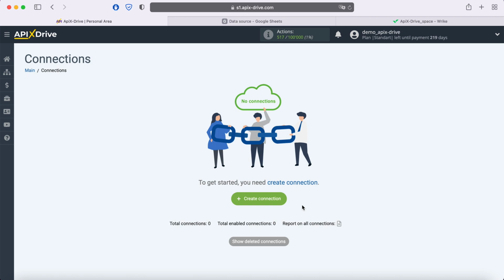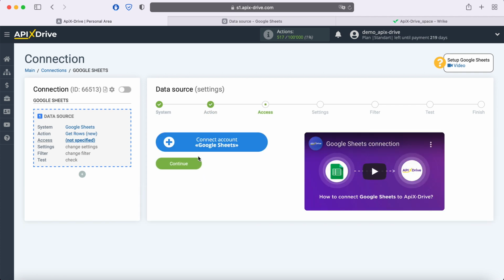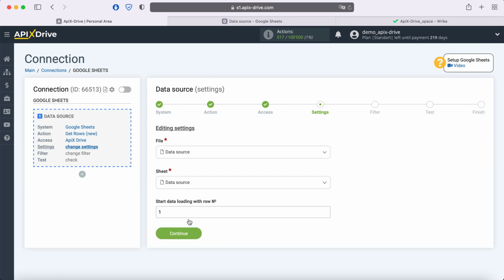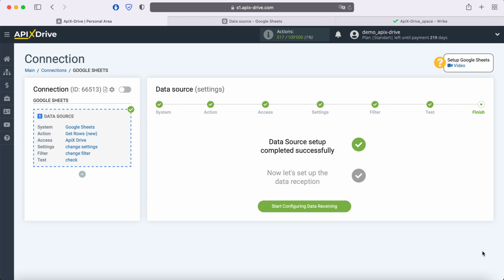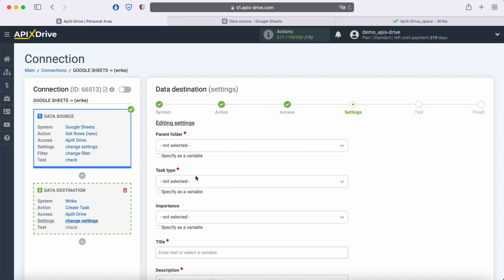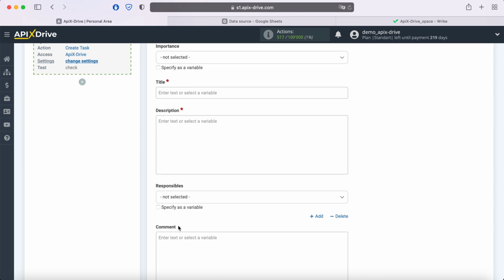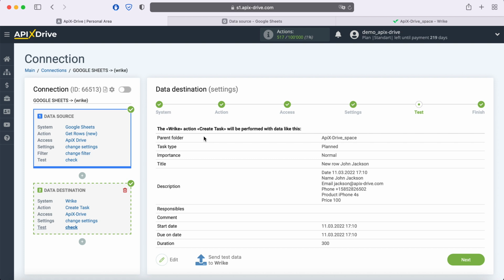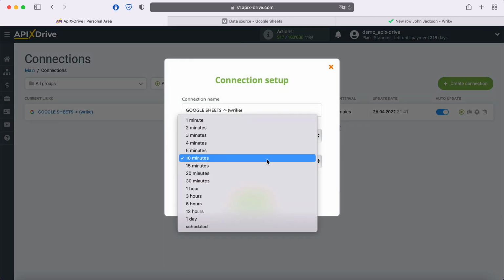Google Sheets and Wrike Integration | How to Get new row from Google Sheets to Wrike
How to Get new row from Google Sheets to Wrike? Integrate Google Sheets and Wrike whith ApiX-Drive

In this video tutorial, we will learn:
✓ How to connect Google Sheets and Wrike
✓ How to Create Task from Google Sheets to Wrike

【Video Navigation】
0:00 - Introduction
0:34 - Setting up Google Sheets as a Data Source
2:07 - Setting up Wrike as a Data Receiver
4:55 - Setting up auto-update

➤  Steps to connect Google Sheets and Wrike
1. Link your Google Sheets and Wrike account with ApiX-Drive
2. Select Google Sheets as your data source App and 'Get new row' as your action
3. Select Wrike as your data receiver App and 'Create Task' as your action
4. Map Google Sheets fields to relevant fields in Wrike
5. Turn your integration on auto update.